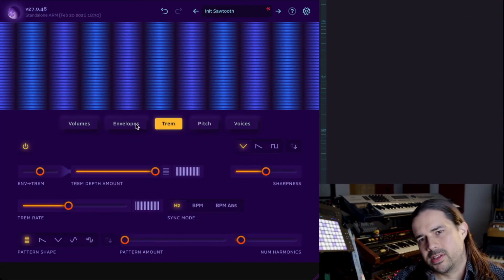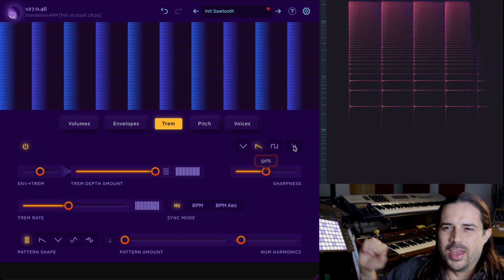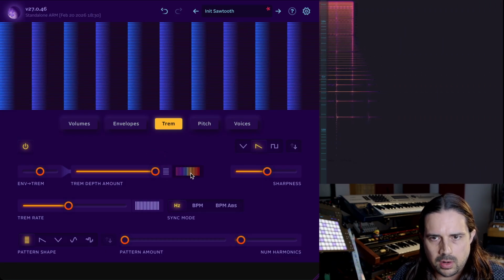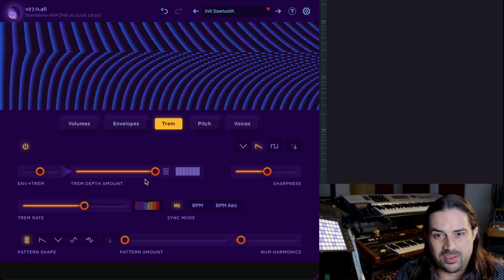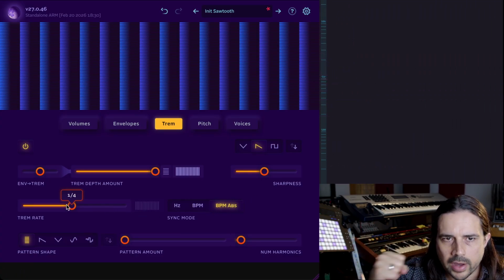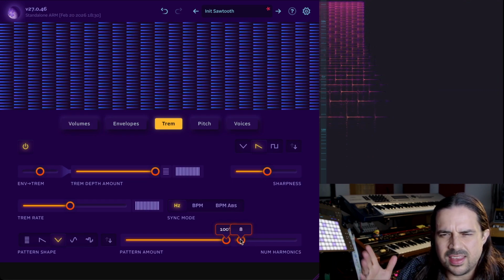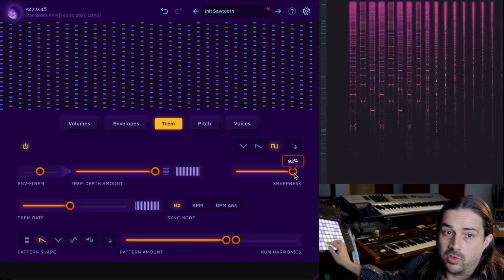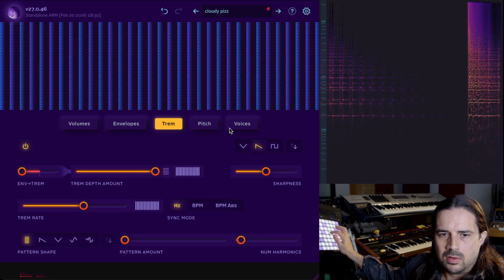Sine Machine Walkthrough 3: Trem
Sudara walks you through Page 3 of Sine Machine, Trem.

0:00 Intro
1:05 Visualizer
1:35 Waveform Shapes & Sharpness
2:46 Odd/Even/Octave Selector
3:25 Harmonic "Rainbow" XY
4:14 Rates
6:05 Sync options
7:25 Trem patterns
10:22 ?!?! Unhappiness == happiness
10:40 Browsing patches